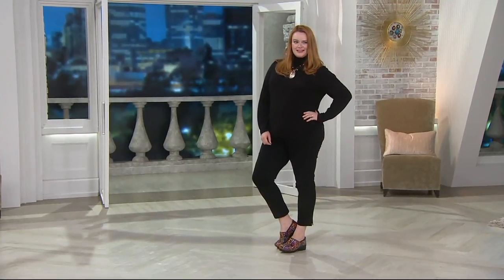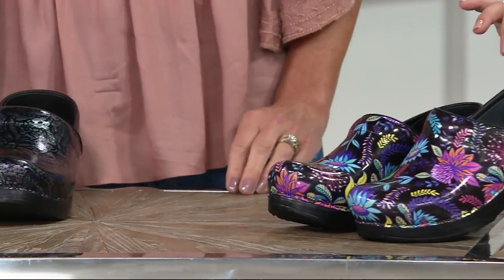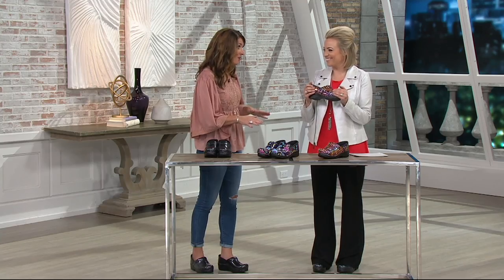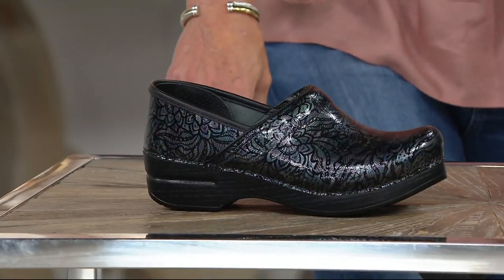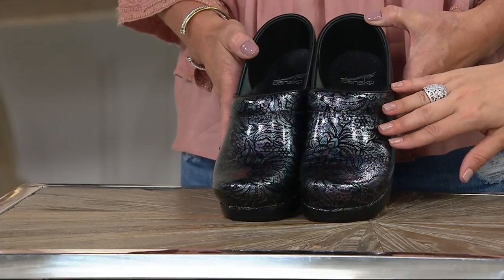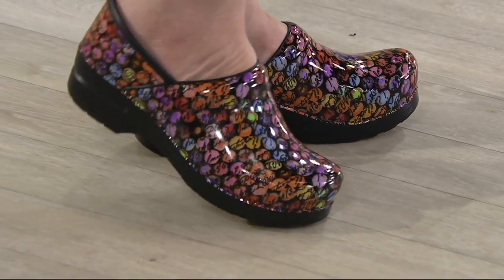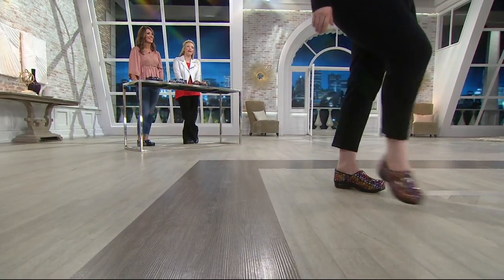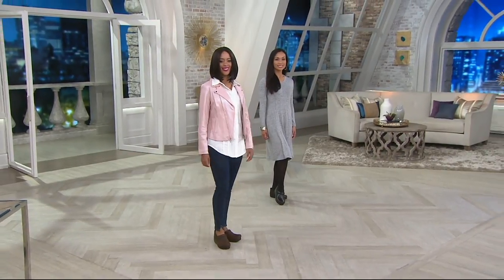Dansko Professional Patent Leather Clogs on QVC